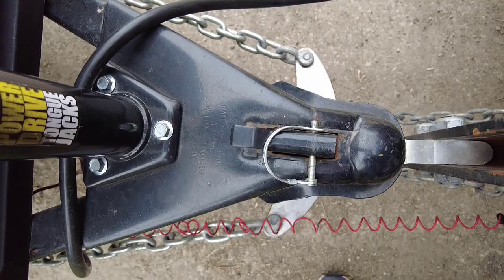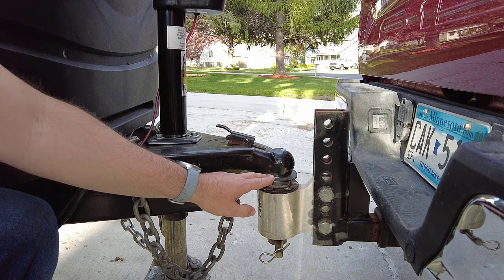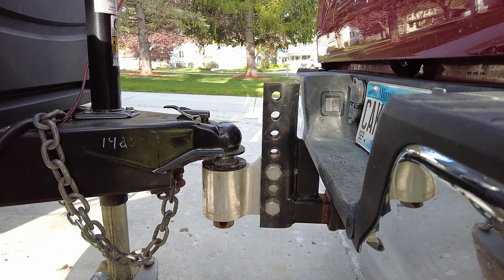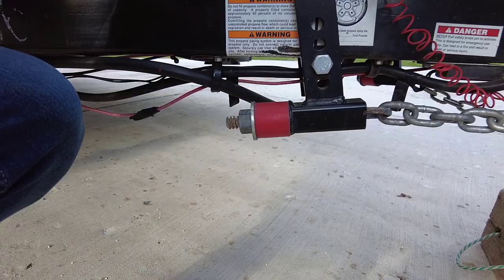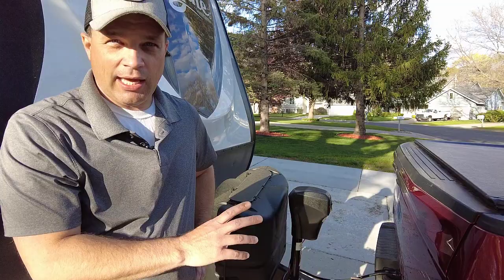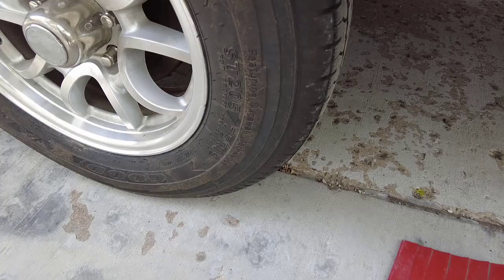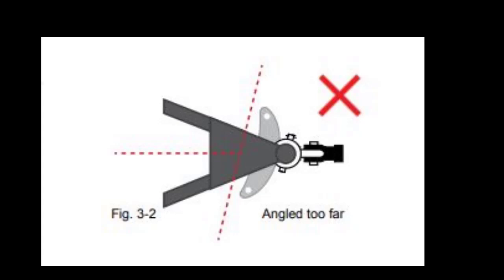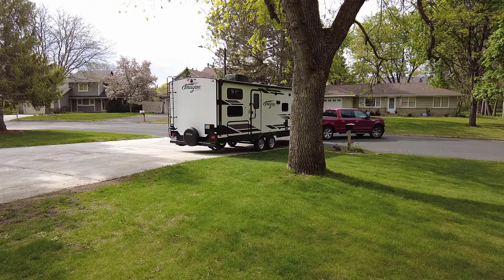How to hook up an Andersen Weight Distribution Hitch | Step by Step Hitch Instructions for set up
How to hook up an Andersen Weight Distribution Hitch. Step by step guide for attaching and removing the hitch along with instructions on how to adjust the triangle tension plate if it is at the wrong angle.

Roamly Insurance has the best coverage for RV owners. Free quote and save 25%

Products we use
Drivenorthrv.com